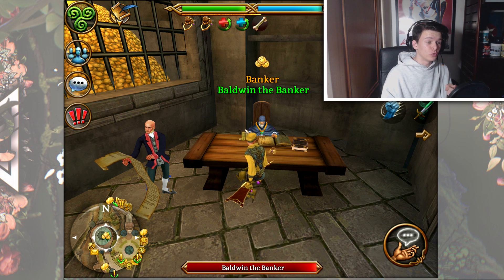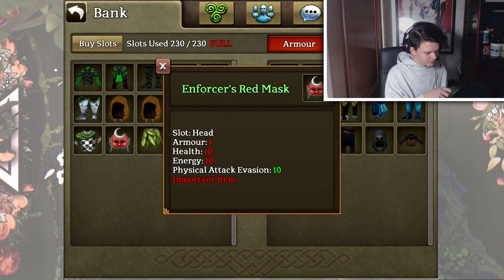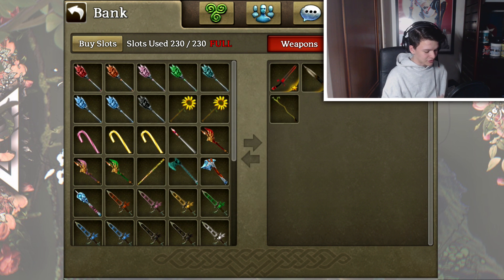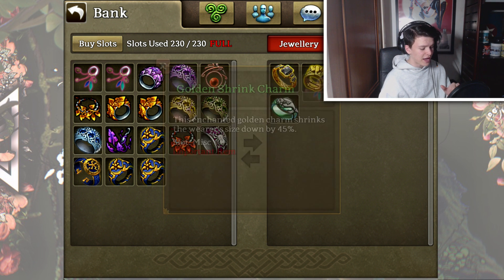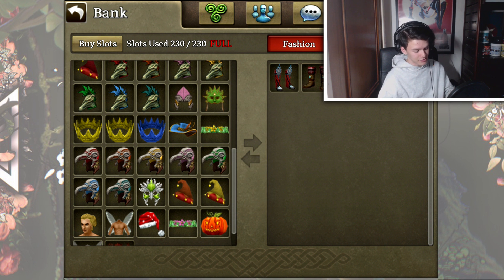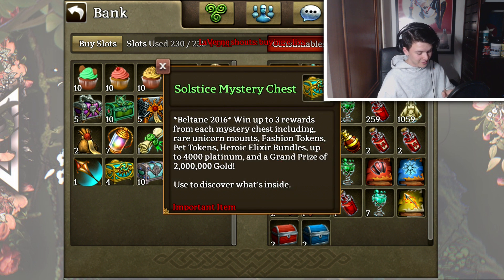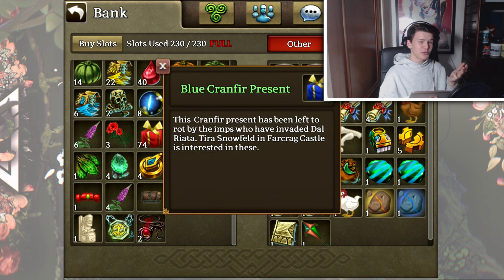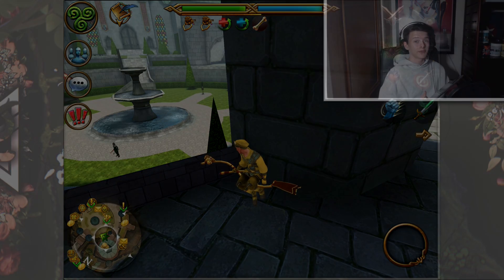Celtic Heroes: Bank Showcase 2017!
Lets Try And Smash Another Goal of Ten Likes?! You Guys Are Killing It!
The Winner Of The Small Giveaway Is: xXConnorXx Be Sure To Check Your Mail!